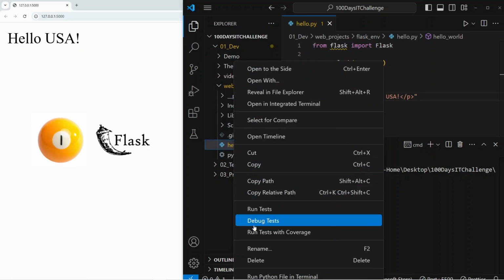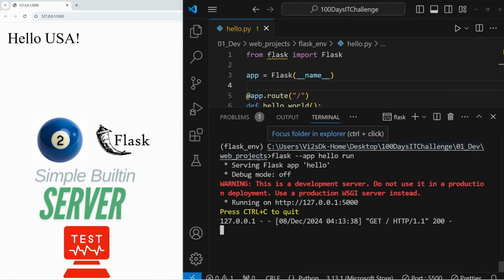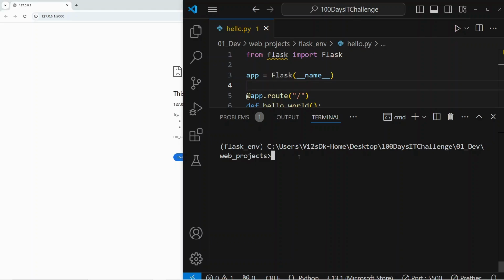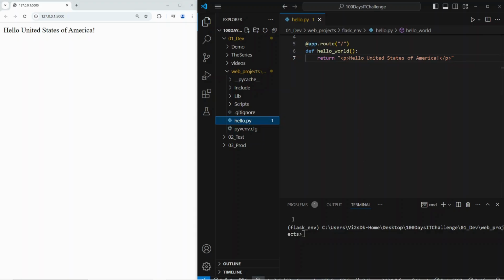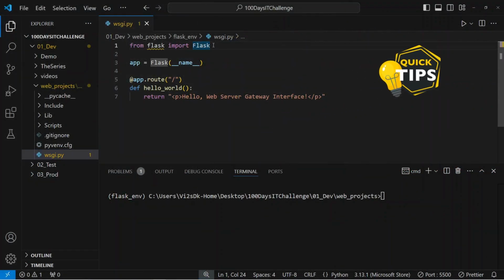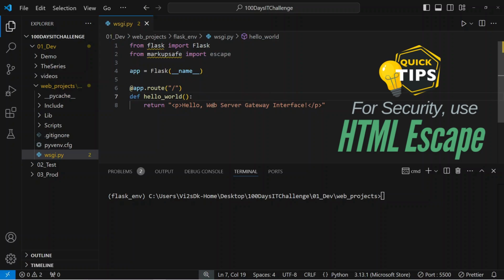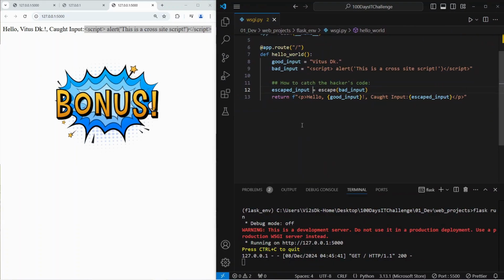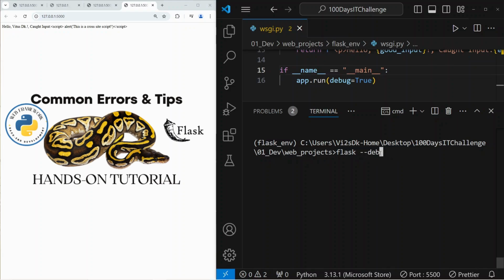🐍Flask Pitfalls⚠️: Top 5 Common ERRORS and How to FIX Them 🛠️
Elevate your Flask projects to the next level! This video demonstrates essential tips and tricks to optimize your Flask applications, avoid common errors, and write cleaner, more efficient code.

0:00 Intro
0:35 Error 01
2:11 Error 02
2:50 Error 03
3:28 Error 04
4:35 Error 05
7:15 Tip 01
9:03 Tip 02
12:35 Bonus Tip
14:20 Thank You!

Tired of debugging Flask errors? Learn from the most common mistakes Flask developers make! This video will guide you through the top 5 pitfalls and provide essential tips to improve your Flask skills.